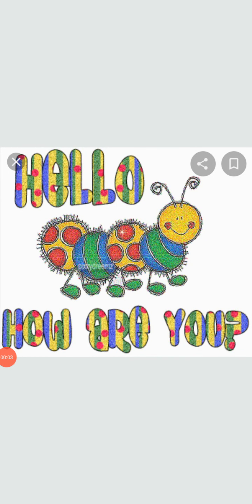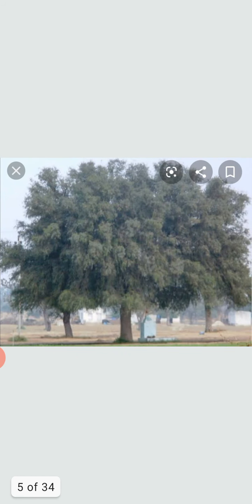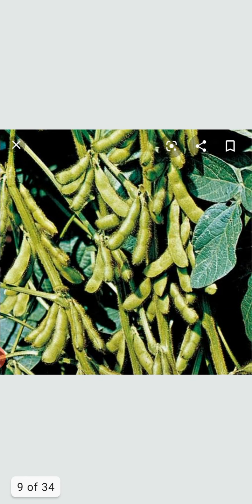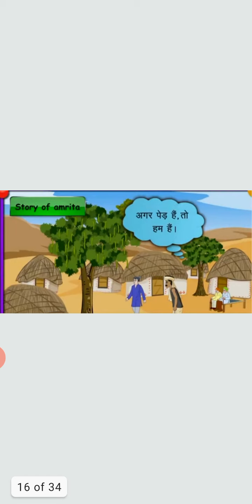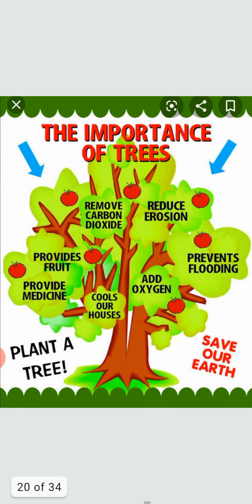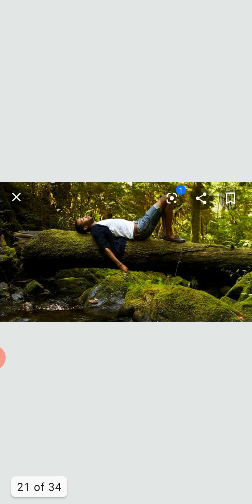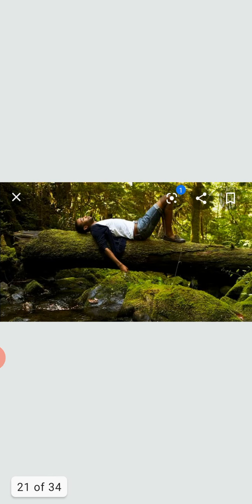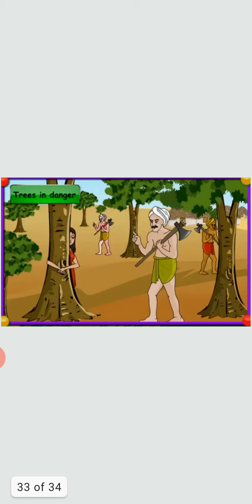Evs class 4 chapter 4 The story of amrita video 2/6